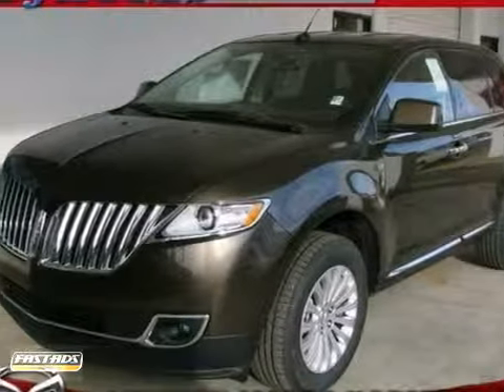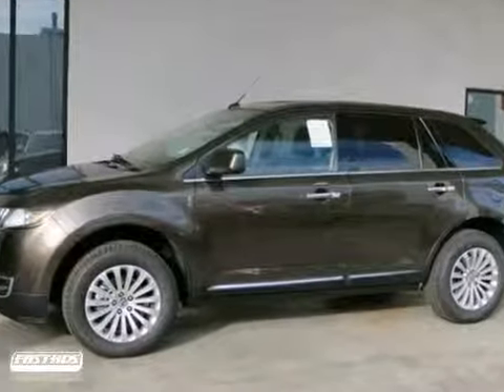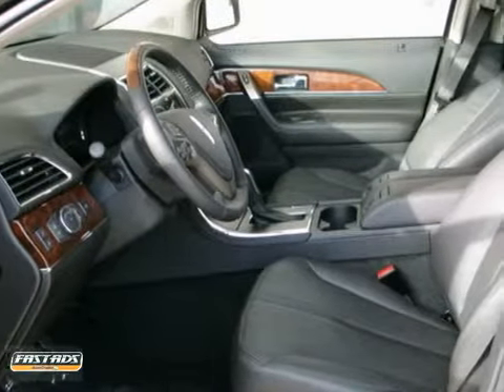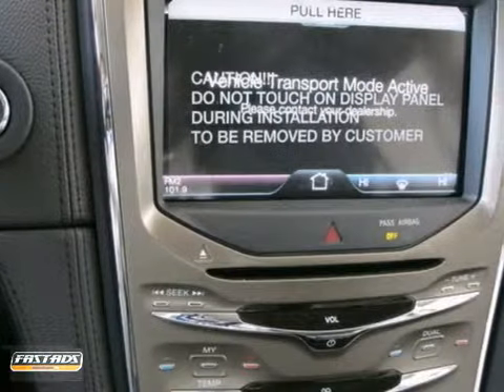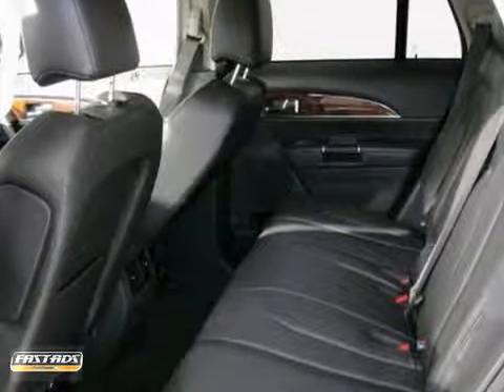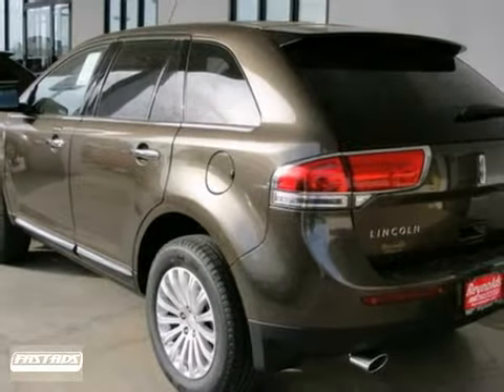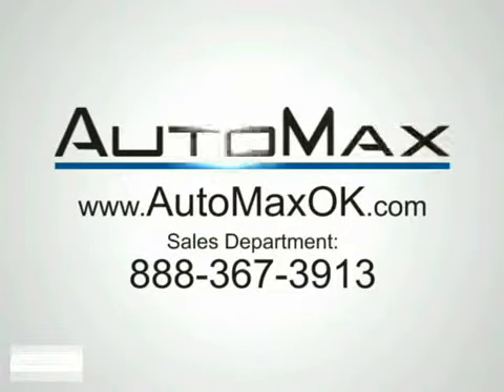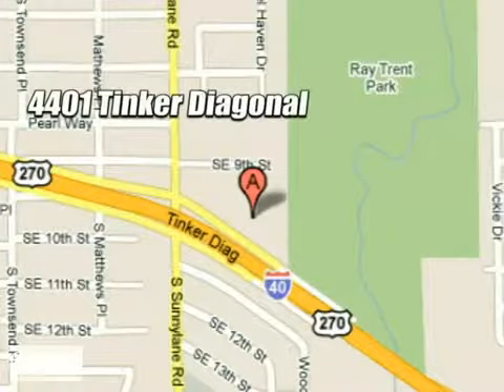2011 Lincoln MKX LB092 in Oklahoma City Edmond, OK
If you are looking for real value on a great new car, Automax Hyundai Del City invites you to come in and test drive this 2011 Lincoln MKX, stock# LB092. We are conveniently located near Oklahoma City Edmond, OK and known for our great selection, reliability and quality. Come take a look at this 2011 Lincoln MKX today.

4401 Tinker Diagonal St
Oklahoma City Edmond OK, 73115